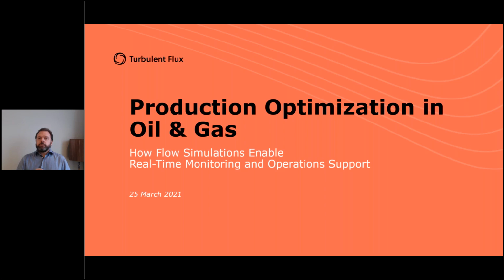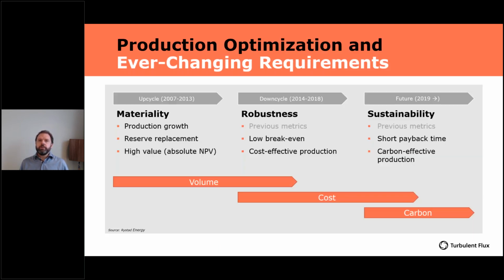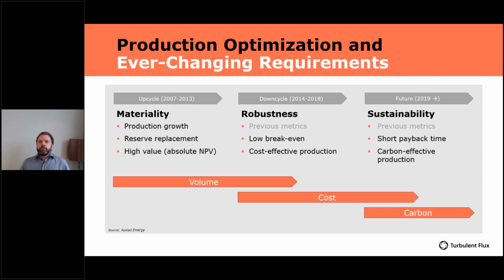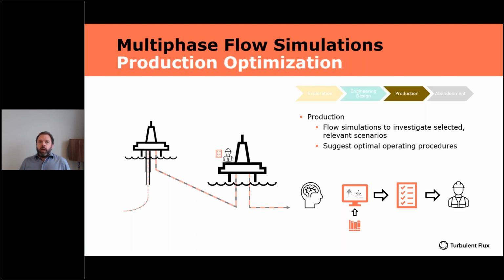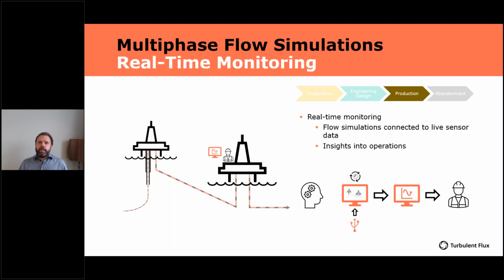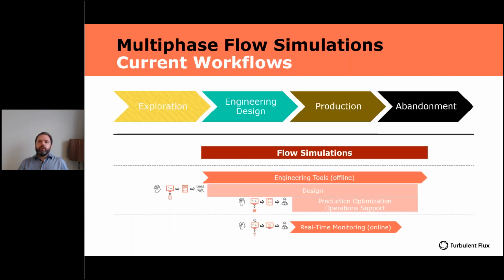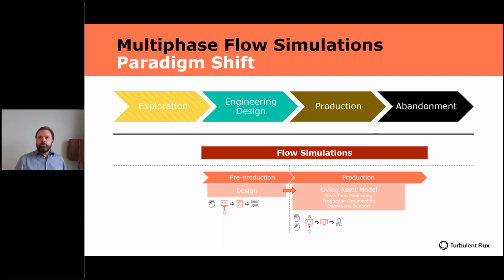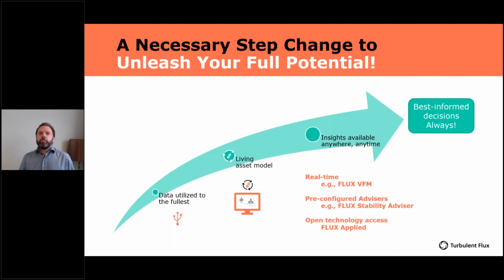How Flow Simulations Can Enable Real time Monitoring and Operations Support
In this 30-minute webinar we provide a timely overview on the capabilities of flow simulations in relation to real-time monitoring and operational support.